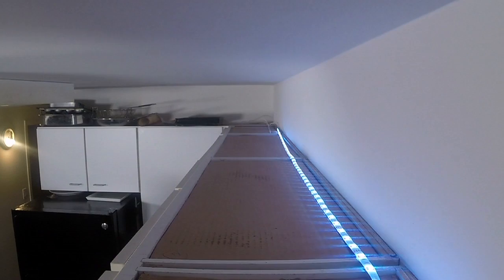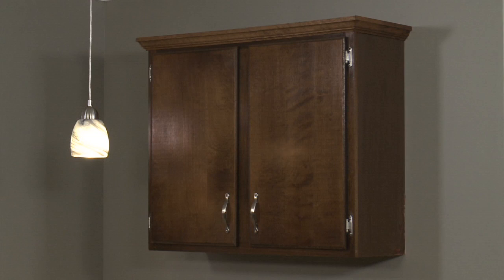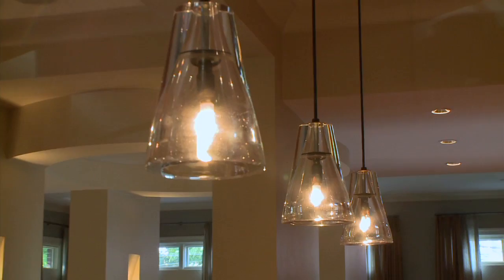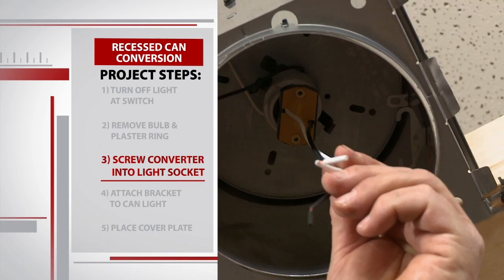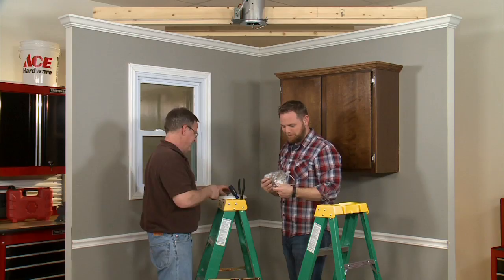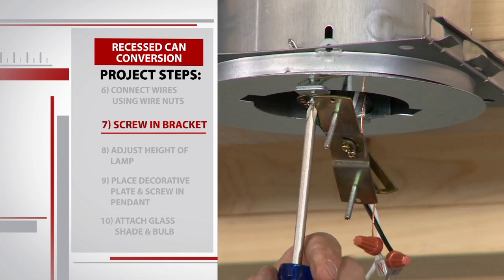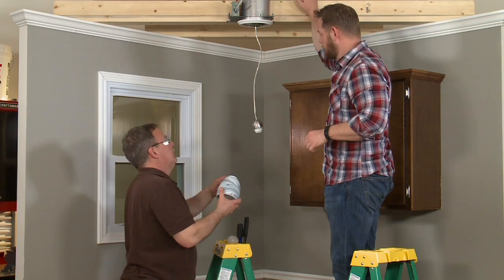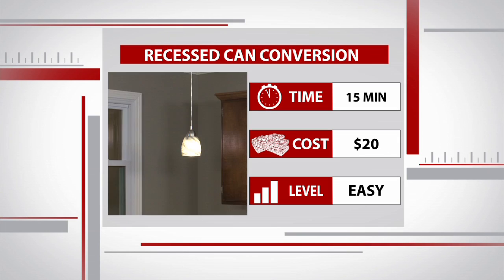How to Change a Recessed Can to a Pendant Light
When it comes to quickly changing the look of a room, it's all about lighting. Ace Expert, Mike Jakubowski, walks you through the step-by-step process to convert any recessed can light into a pendant light.